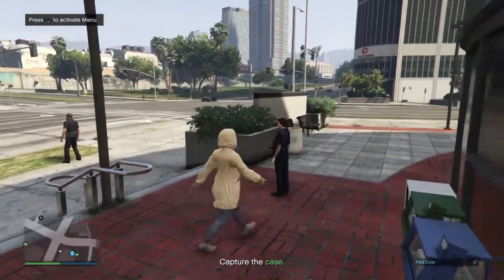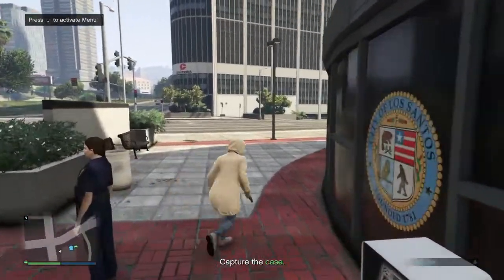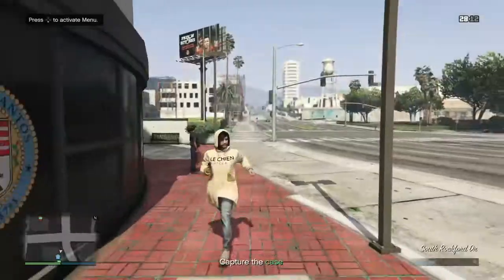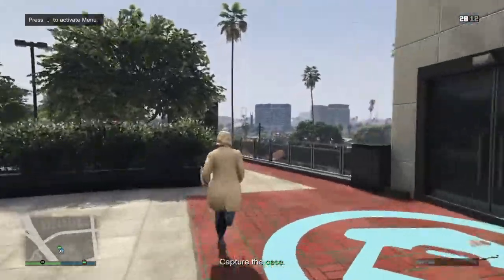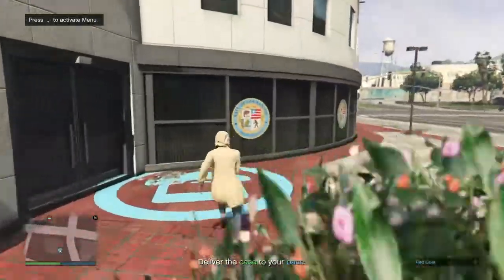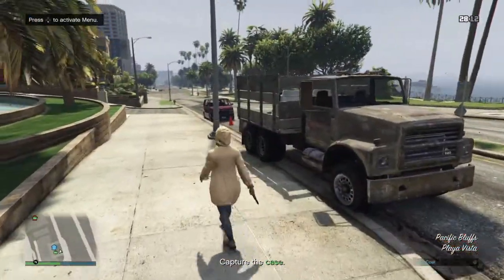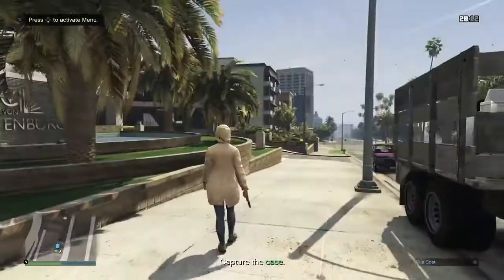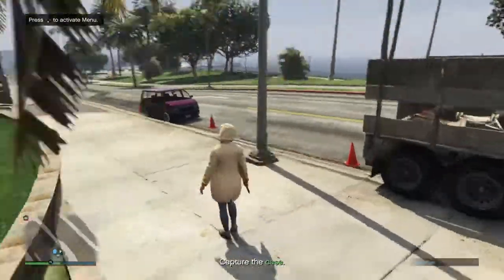The Beach Civilian V5.4 (GTA 5)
😇 This video is kid/family friendly! (hopefully)